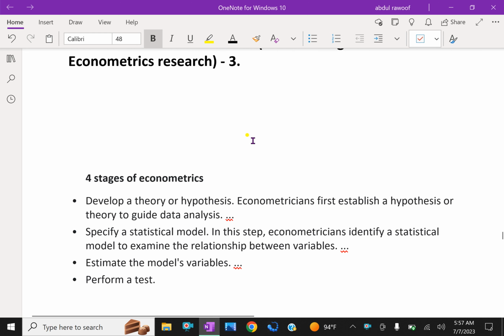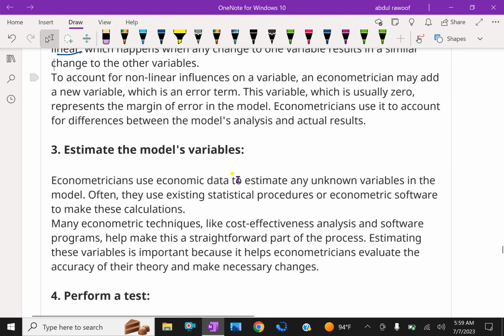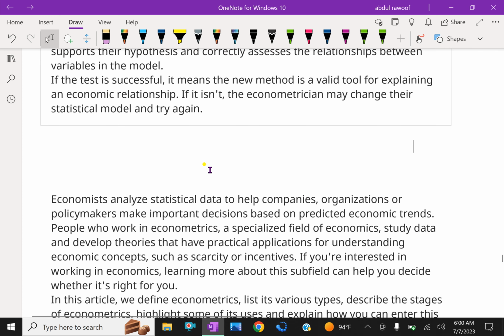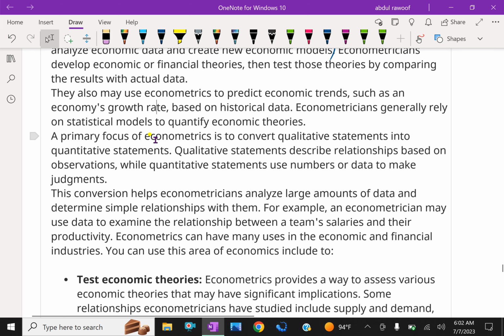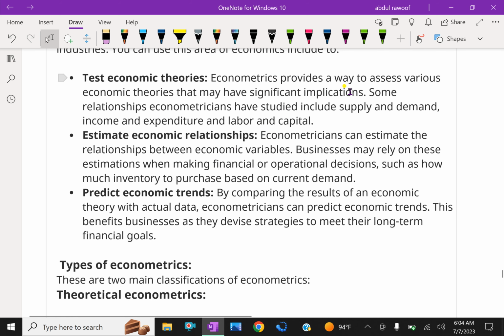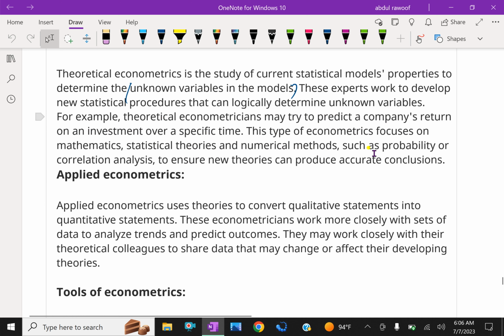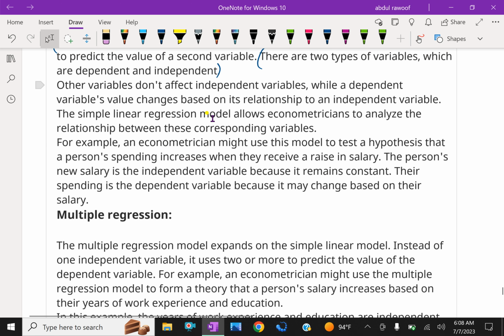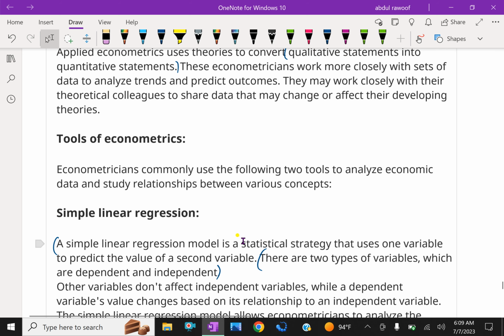Econometrics : - ( Various stages of econometrics research ) - 3.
4 stages of econometrics
• Develop a theory or hypothesis. Econometricians first establish a hypothesis or theory to guide data analysis. ...
• Specify a statistical model. In this step, econometricians identify a statistical model to examine the relationship between variables. ...
• Estimate the model's variables. ...
• Perform a test.